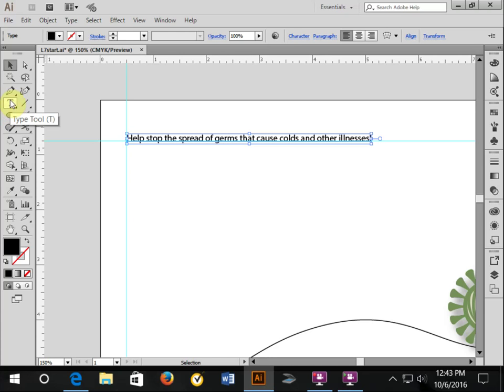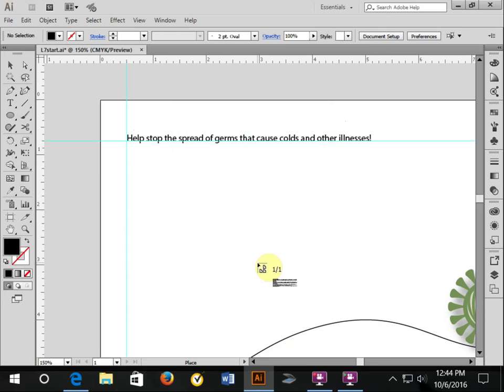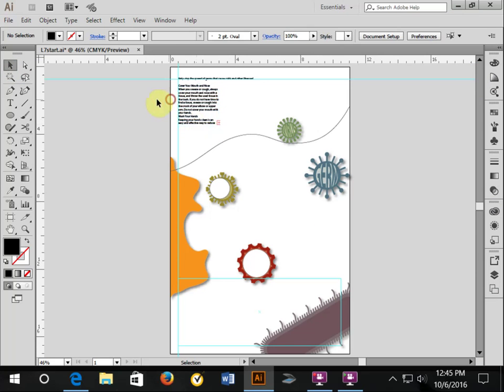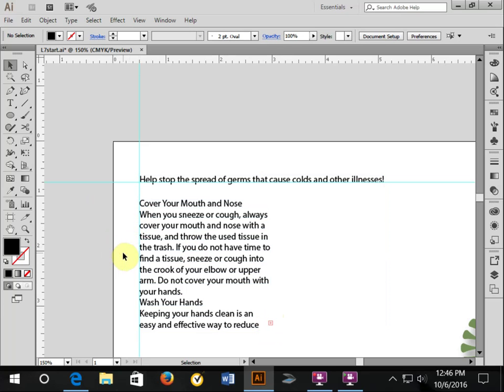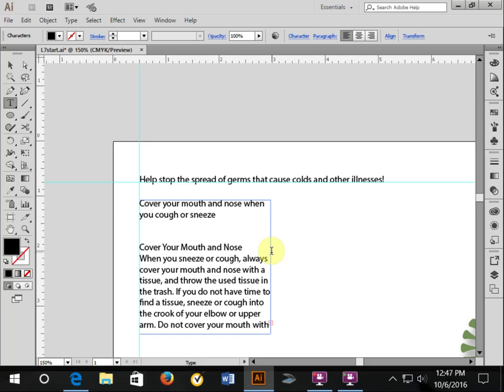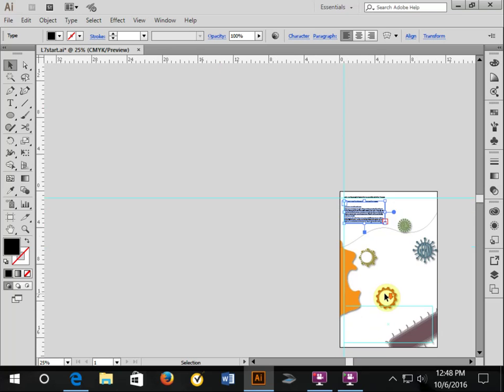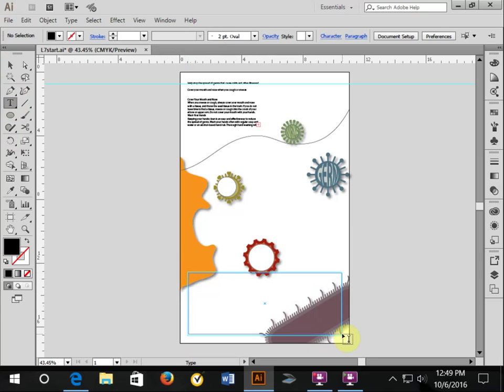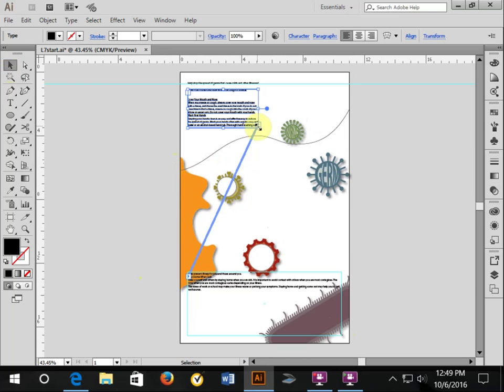Type 2 Creating area type